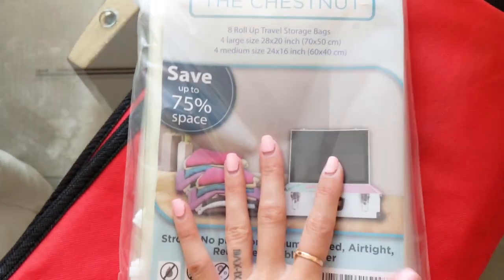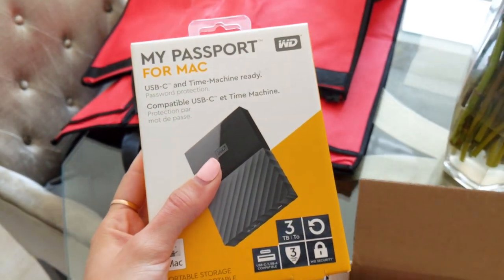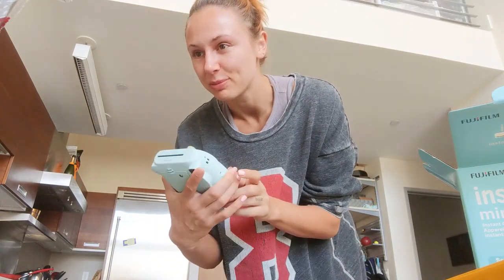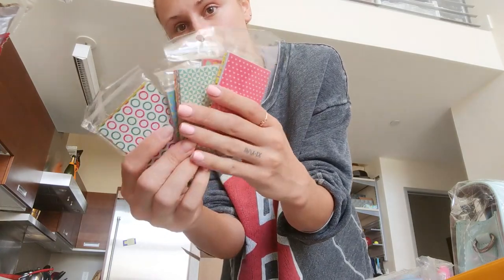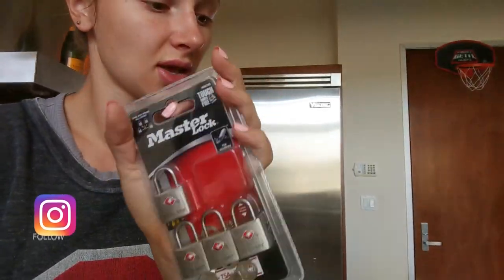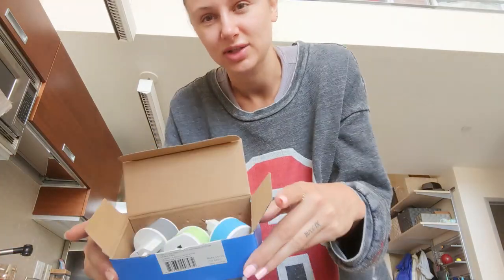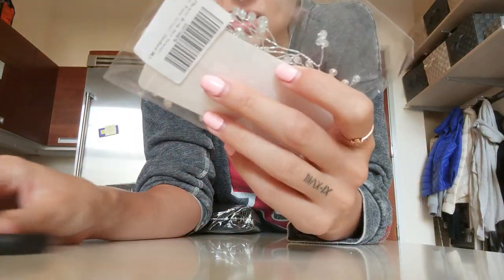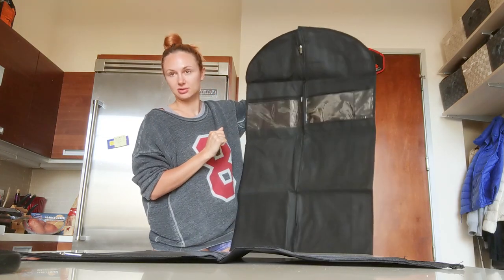Destination Wedding Travel Essentials | What I Bought On Amazon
These are my Destination Wedding Travel Essentials. This is all that I Bought On Amazon right before we left for Kiev. These are thing that I felt I needed for the road and some for the wedding day itself. Packing can be stressful, so hopefully this video can help some future brides.